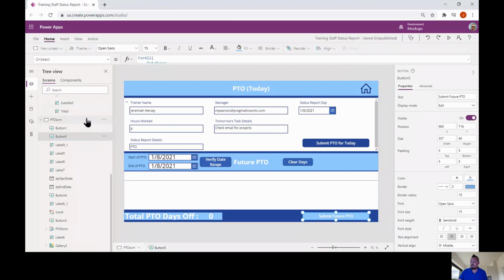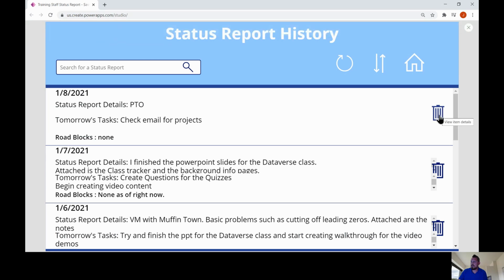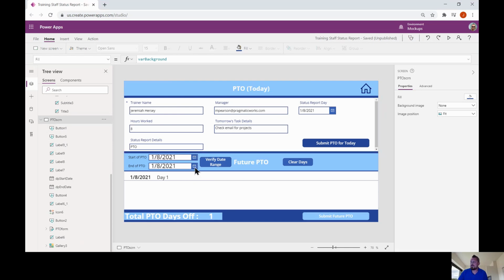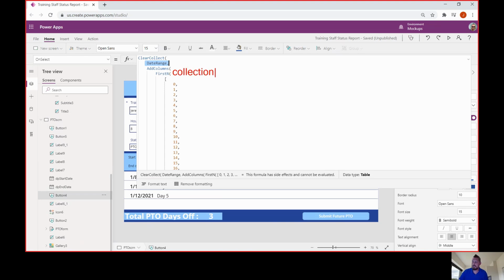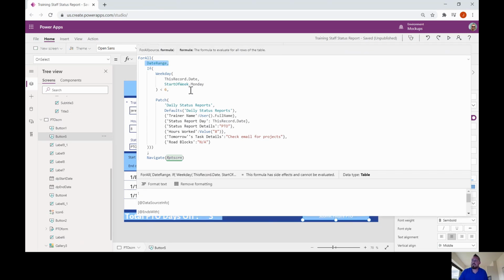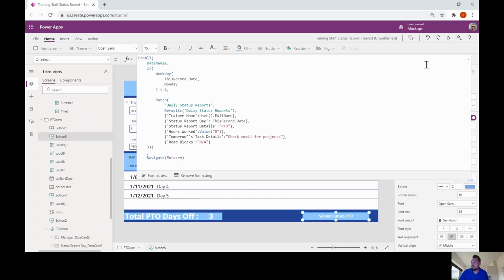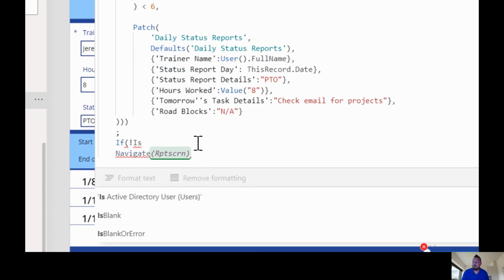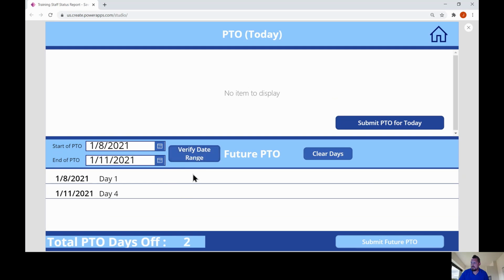using notifications with a collection and patch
When using patch command there is no OnSuccess property like with a form. This video shows how to display a notification if there is data in a collection.